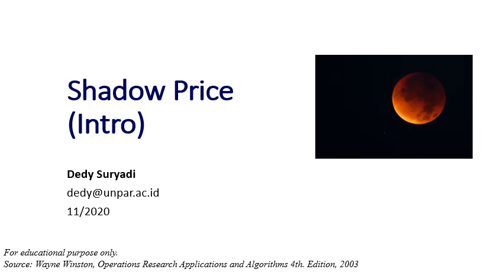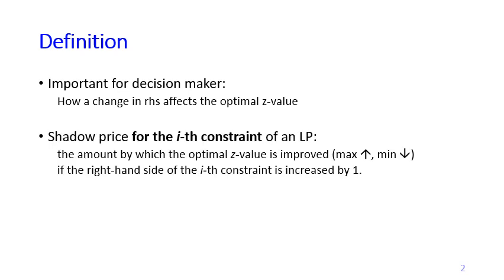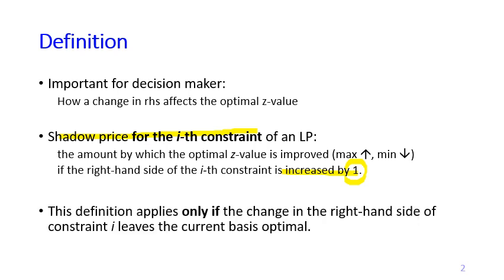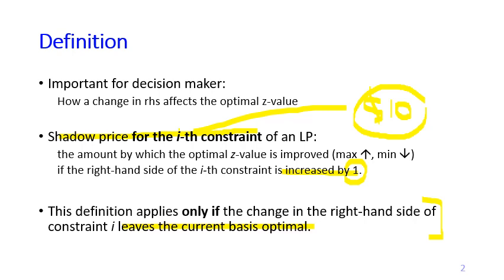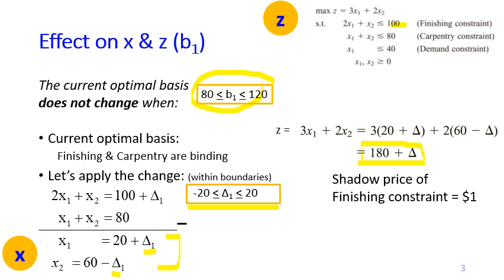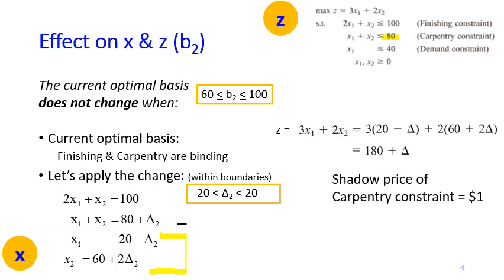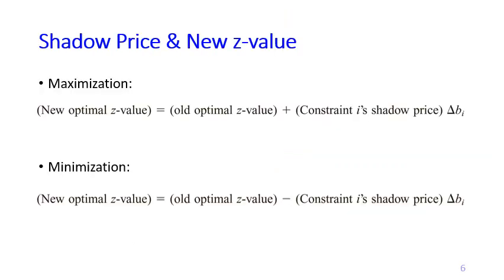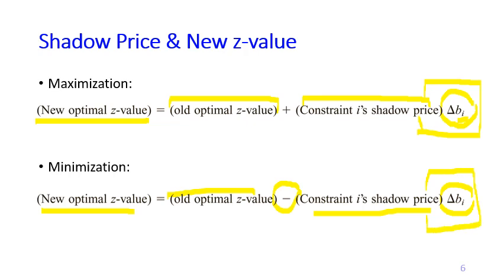Week9.3 Shadow Price (Intro)